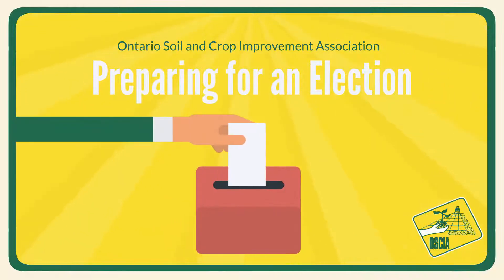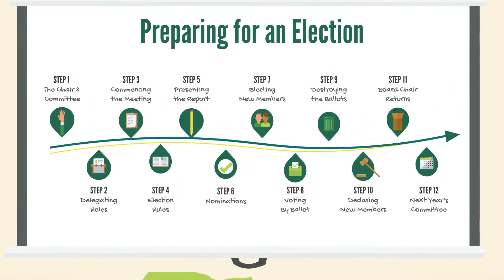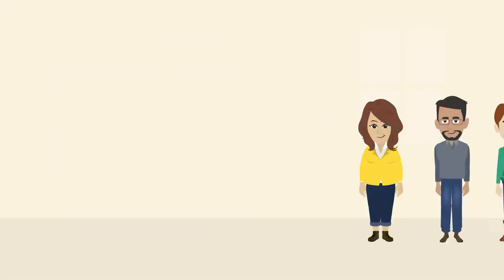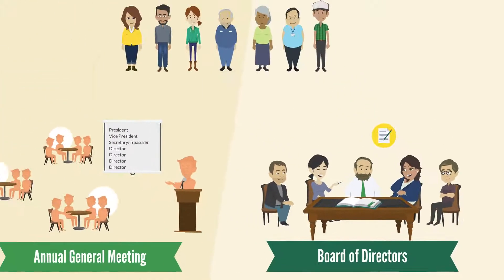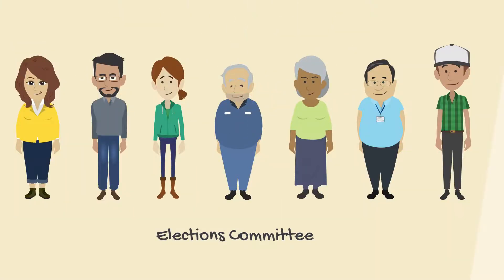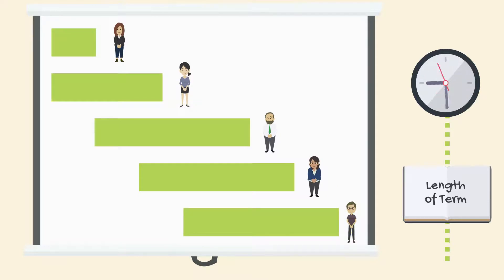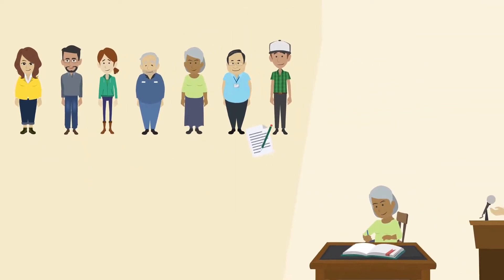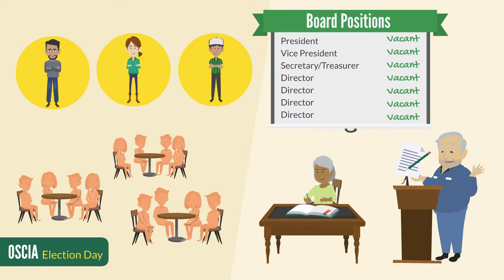Preparing for an Election: Part One